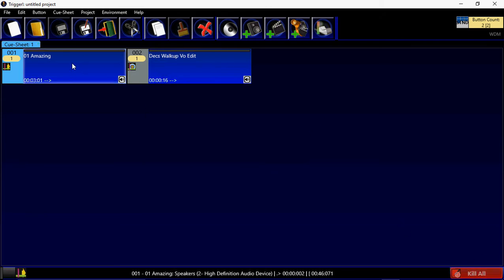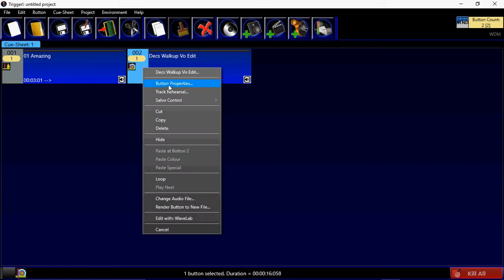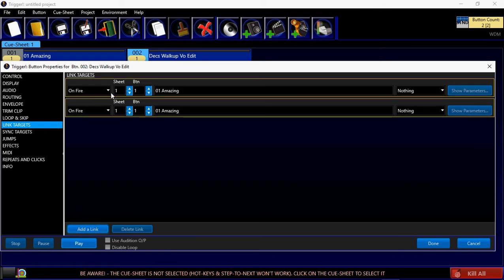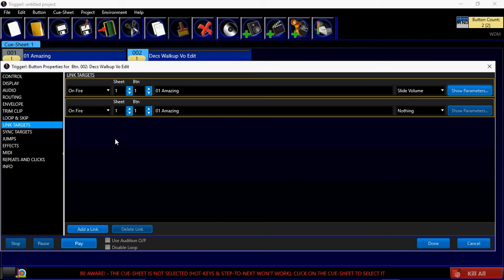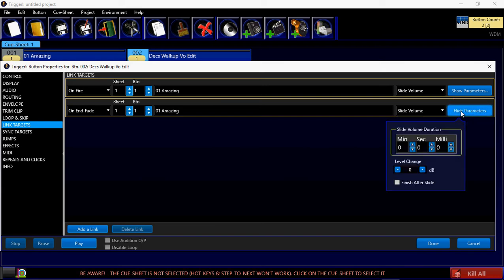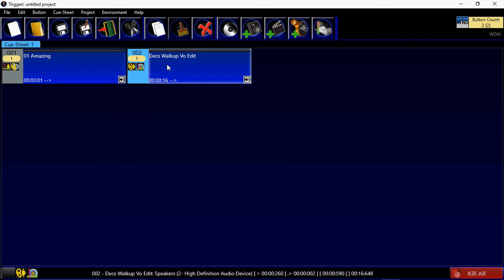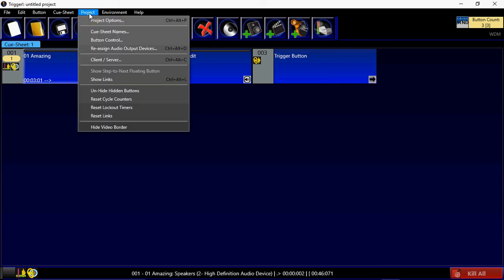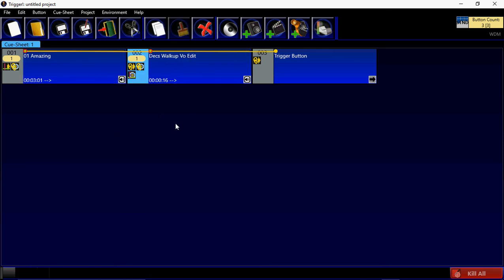Trigger Tutorial - Target Links